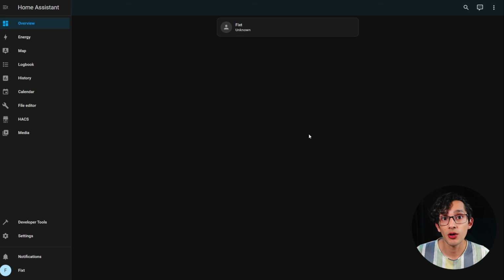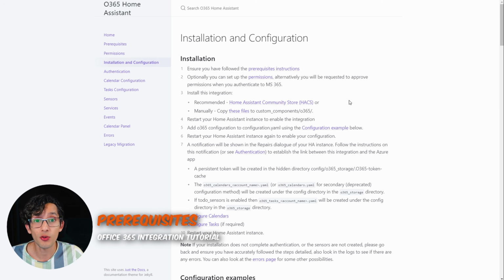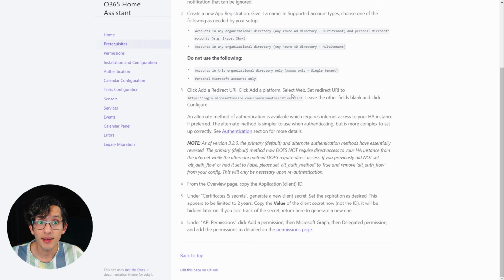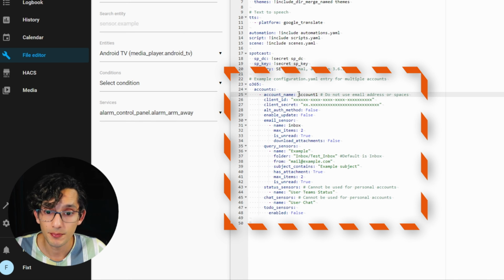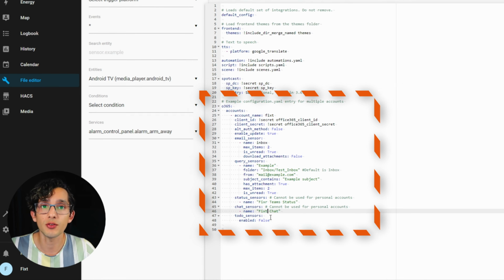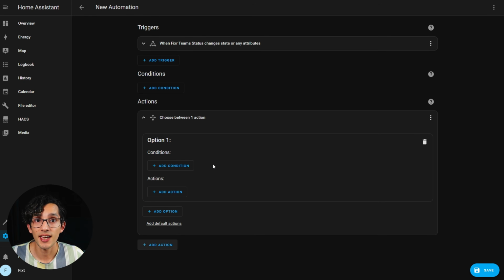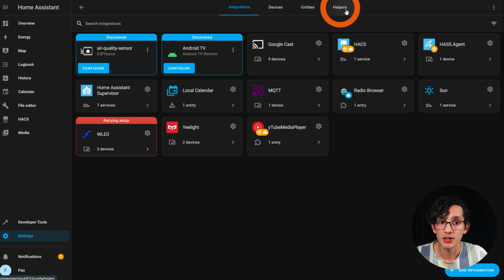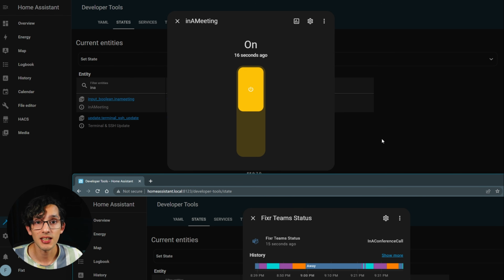Complete Guide: Integrating Office 365 into Home Assistant | Step-by-Step Tutorial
Connect Office 365 to Home Assistant for seamless integration of Microsoft tools like Outlook, Calendar, Teams and To Do. Enhance your smart home experience with this step-by-step guide.

00:11 Account Type
00:19 Office 365 Integration Install
00:45 Office 365 Integration Config
00:57 Developer Shout-out
01:26 Prerequisites
02:19 Permissions
03:24 YAML config
05:13 How to use it
06:46 How to create a helper